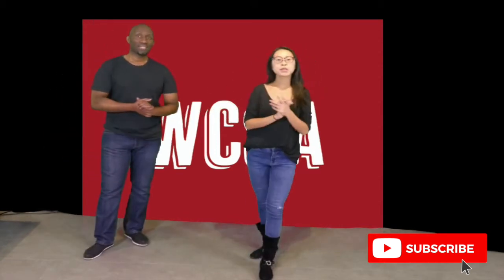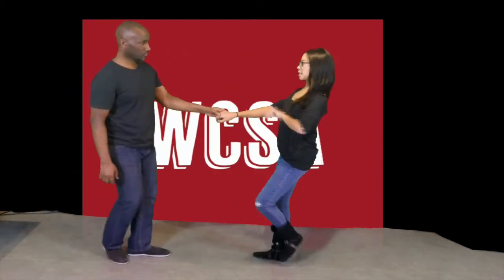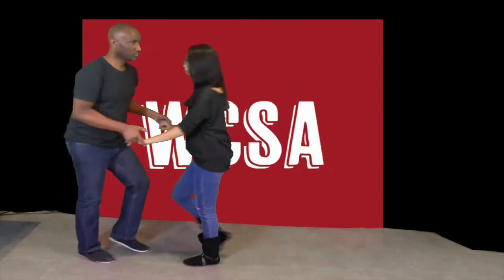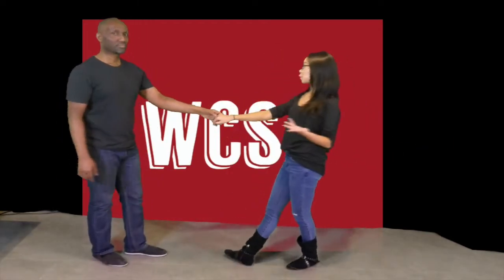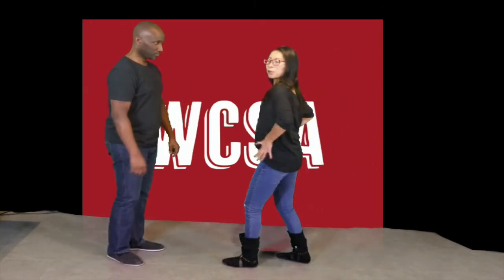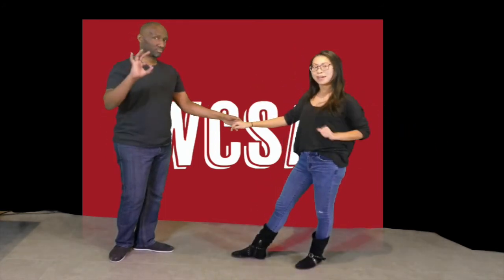Hip styling for followers - WCSA Tutorial with Gordon & Jennifer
Followers, here’s an easy hip styling you can add on at the end of your basic patterns! Leaders, watch this video for bonus tips of what you can do when your partner is having a styling moment.
▶ If you enjoyed this, help us by giving this video a thumbs up! 👍